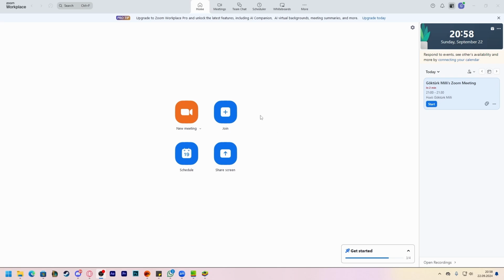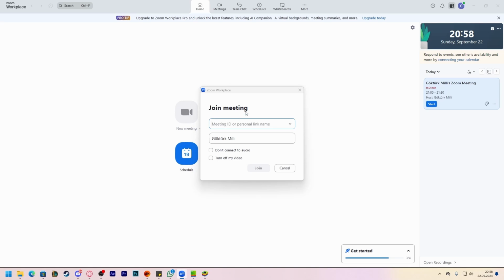How to Join in Zoom Meeting in Laptop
How to Join in Zoom Meeting in Laptop: In this quick tutorial I explain, how to join Zoom meeting on laptop by link.